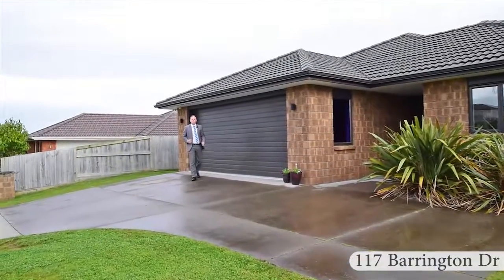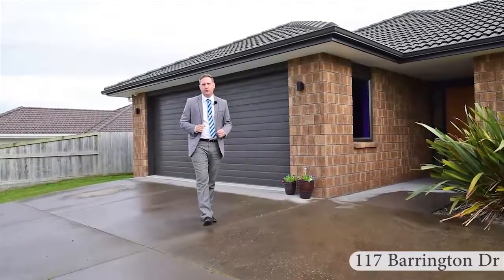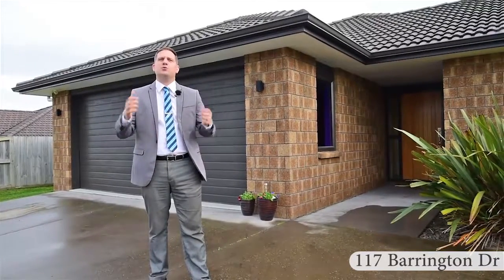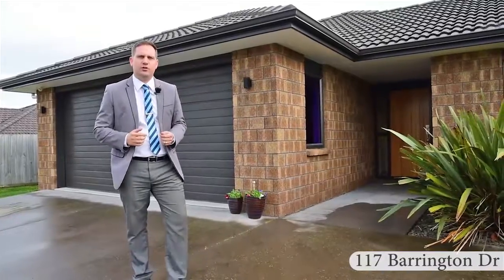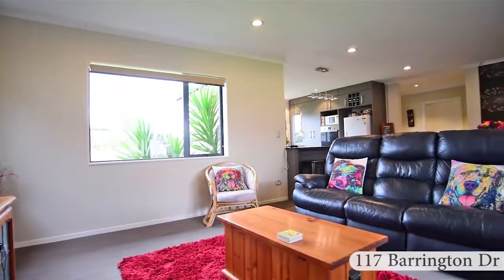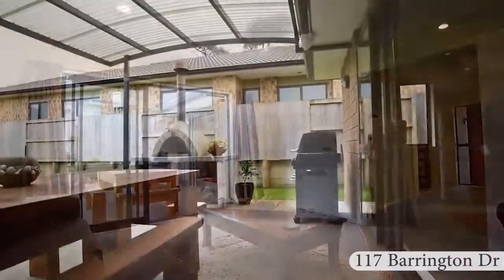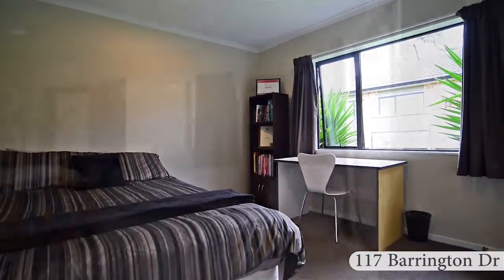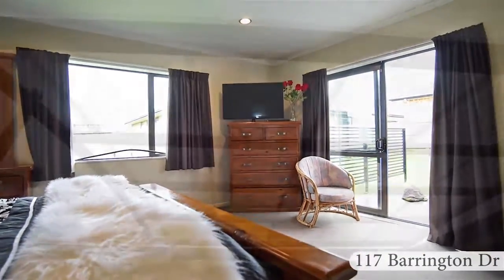AUCTION 28 JULY -117 Barrington Drive, Huntington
4 bedroom, 2 bathroom, 2 living executive home in the ever desired suburb of Huntington.
Auction is 28 July (unless sold prior).
Contact Rupert today to arrange a private viewing  - 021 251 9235